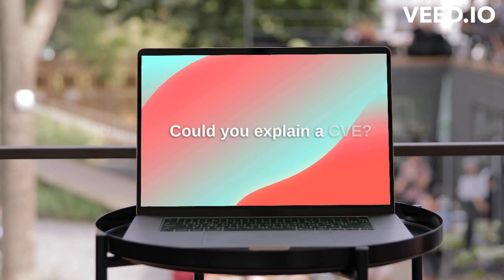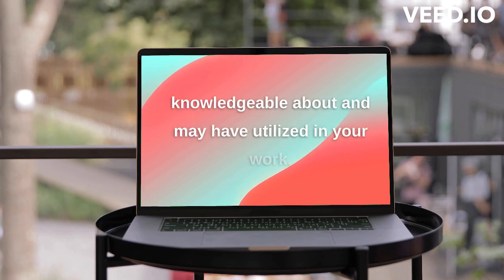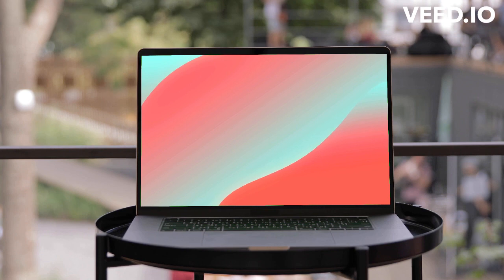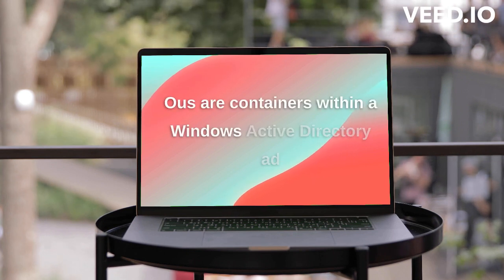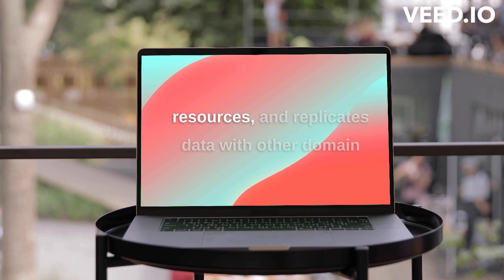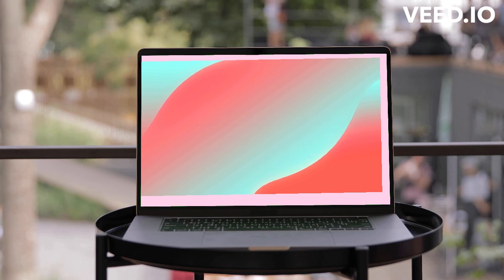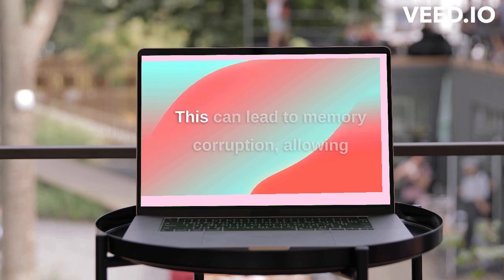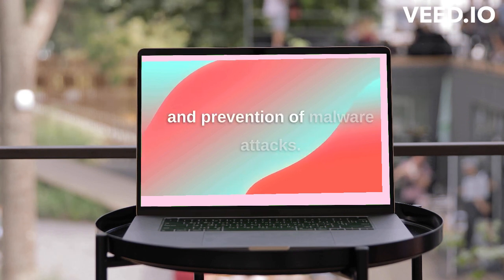🔐 Unveiling Cyber Security: Insights on XSS, SQLI, AV Evasion, and More! 🔐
🔐 Demystifying Cyber Security: Unveiling Key Concepts and Techniques 🔐

Join me on this journey as we explore the fascinating world of cyber security! From XSS to SQLI, AV evasion to privilege escalation, we'll dive deep into the core concepts and techniques that shape the digital landscape. 💻🔒

In this video, we'll discuss Cross-Site Scripting (XSS) and its types, understanding the risks it poses to web applications. We'll also uncover the secrets of Blind SQL Injection (SQLI) and how attackers exploit vulnerabilities in databases. 🕷️

Learn about Access Control Lists (ACL) in Windows, the backbone of permission management, and how they protect critical files and folders. Discover the sinister Golden Ticket Attack, a technique used to gain unauthorized control over domains in Windows Active Directory environments. 🎫

We'll also explore AV evasion techniques, the art of evading antivirus software using code obfuscation, encryption, and more. Plus, get insights into obfuscation tools like ProGuard, DexGuard, and ConfuserEx that keep attackers guessing. 🔒

Uncover the power of XOR in evasion techniques and understand how it's used to obfuscate or encrypt malicious payloads. And if you've ever wondered about setting up an IDS (Intrusion Detection System), we've got you covered! 🛡️

Prepare to be amazed as we delve into the world of ethical hacking, examine buffer overflow vulnerabilities, and shed light on the Antimalware Scan Interface (AMSI) in Windows. Stay one step ahead in the ever-evolving realm of cyber security! 💡

So, grab your popcorn and join me on this eye-opening adventure into the realm of cyber security. Let's secure the digital world together! 🔒🌐